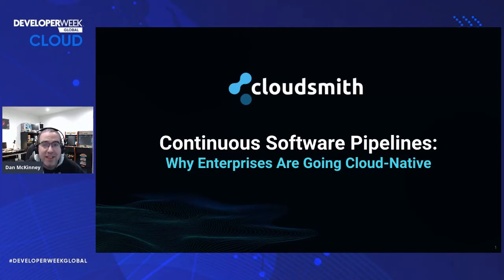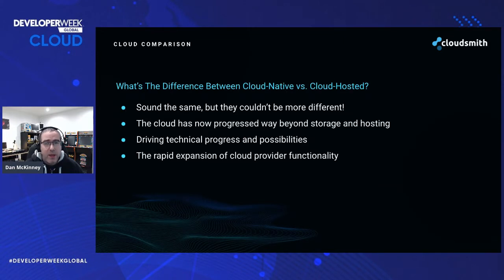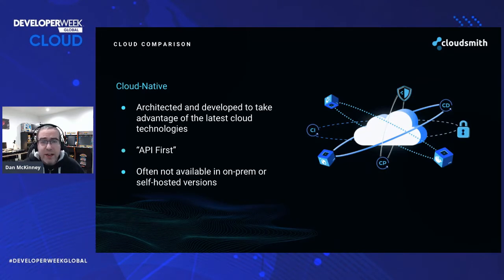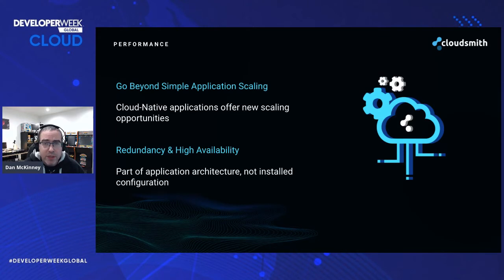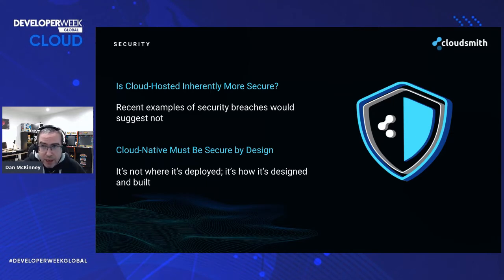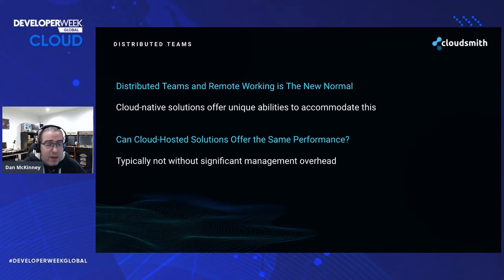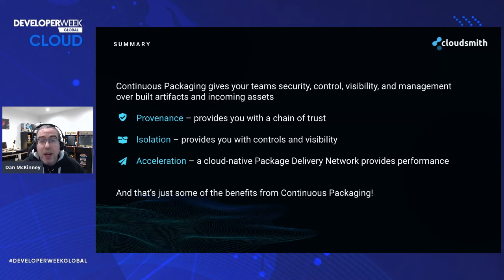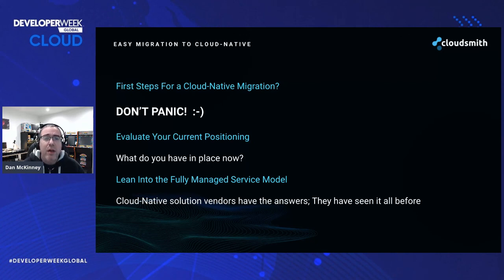Continuous Software Pipelines: Why Enterprises Are Going Cloud-Native 2021 Dev Week Cloud Keynote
Why are enterprise organizations making a move from on-premise solutions to completely cloud-native? What does that mean for improving, scaling, and securing their CI/CD pipelines? And what exactly is continuous packaging, anyway?

Join Dan McKinney in this Dev Week Cloud session he answers all of these questions, helping attendees understand the true difference between cloud-hosted and cloud-native, how to get started with migrating to a cloud-native solution, and the true benefits of being entirely within the cloud.